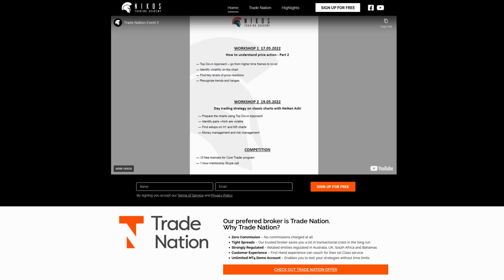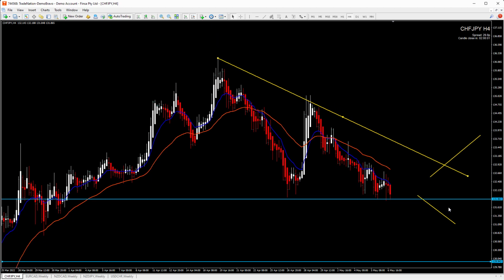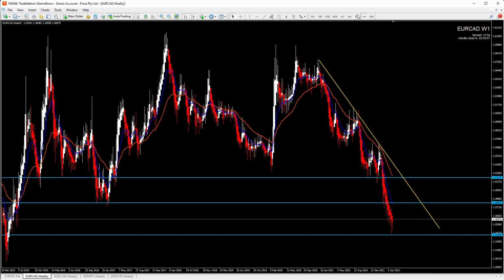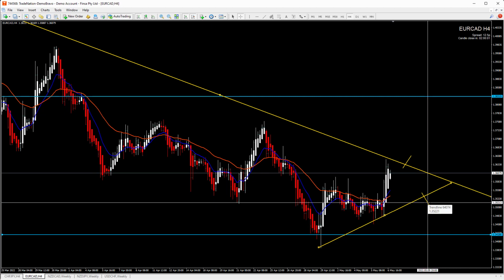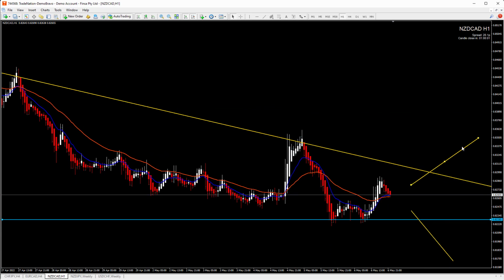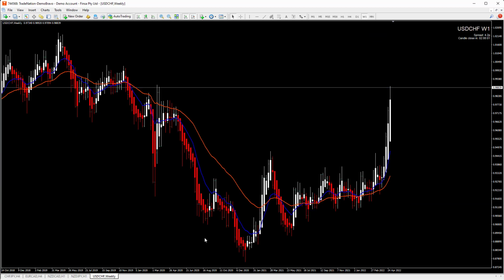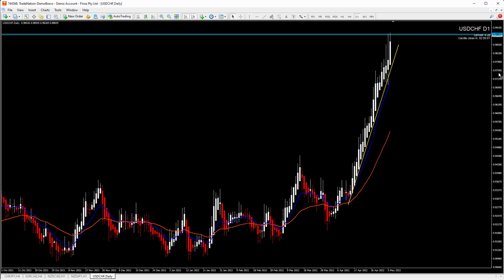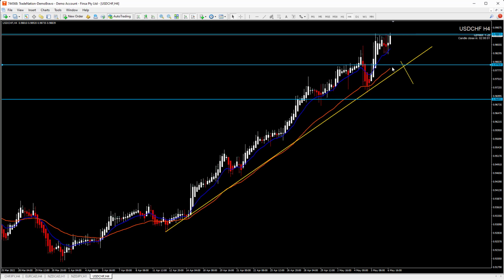Weekly Forex Forecast 09-13.05.2022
Pairs which I follow:
CHFJPY, EURCAD, NZDCAD, NZDJPY, USDCHF

00:00 - Free Event
01:06 - CHFJPY
04:03 - EURCAD
06:25 - NZDCAD
07:59 - NZDJPY
10:01 - USDCHF
14:07 - Free Event